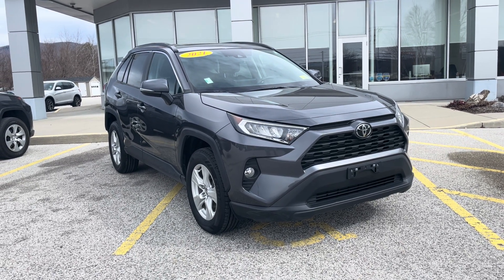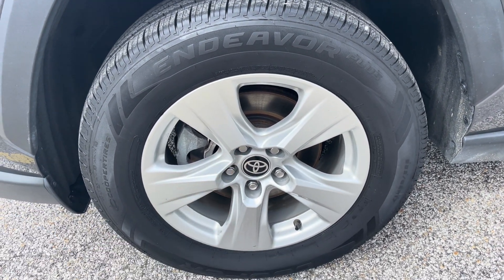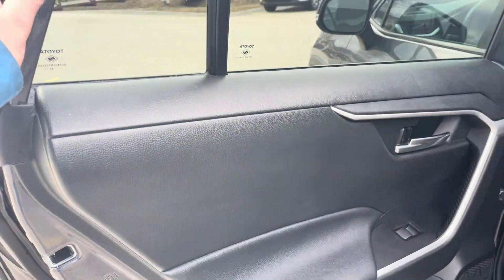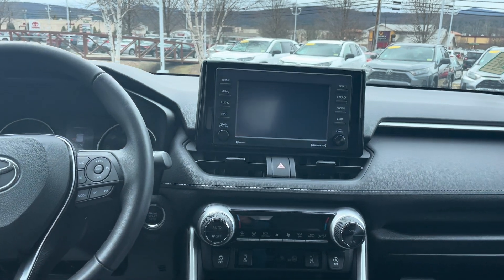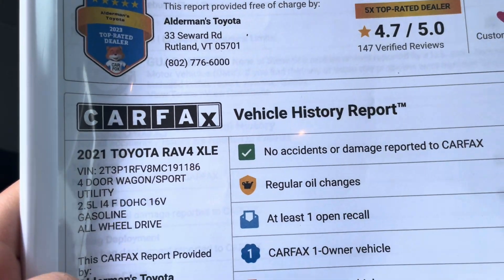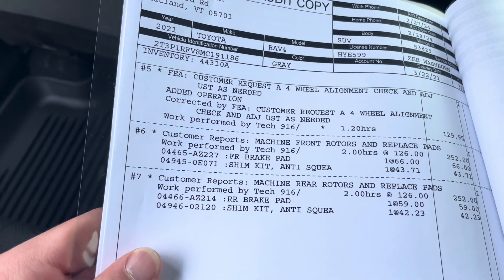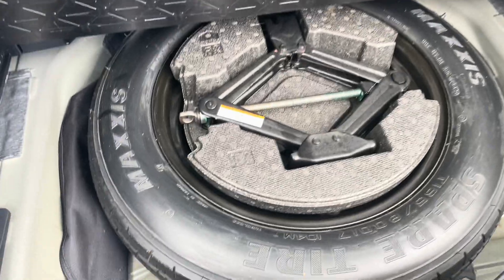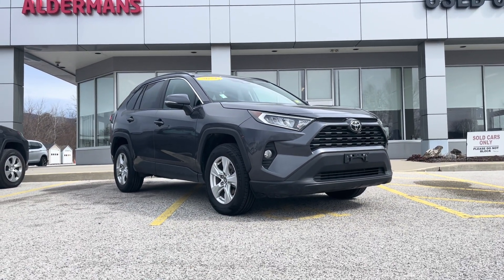2021 Toyota Rav4 XLE.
Stock#44310A For the latest information on pricing and availability please visit us